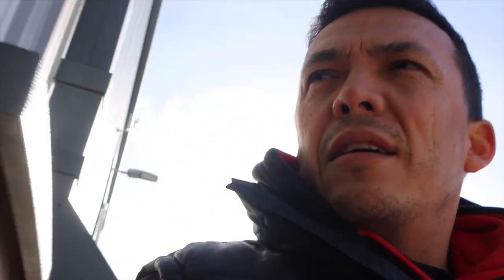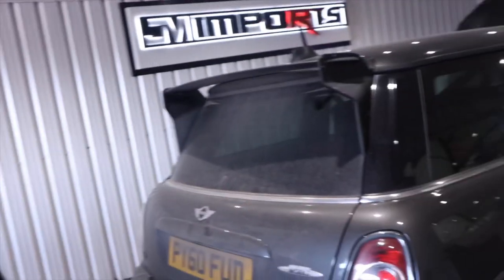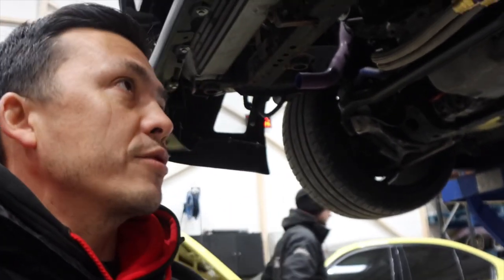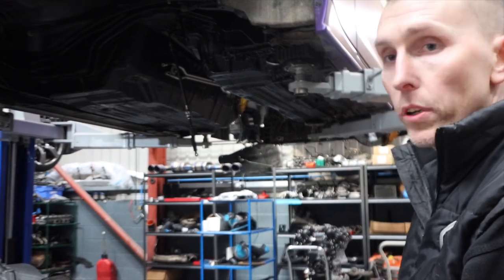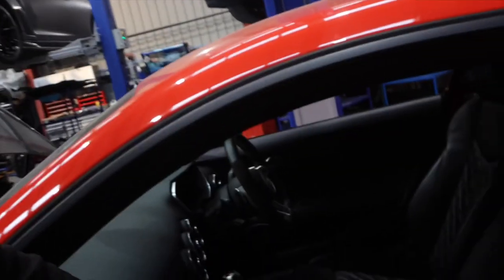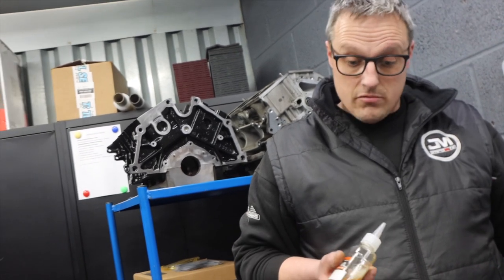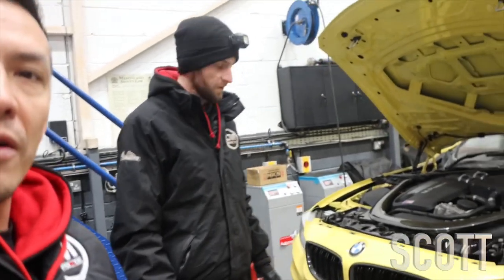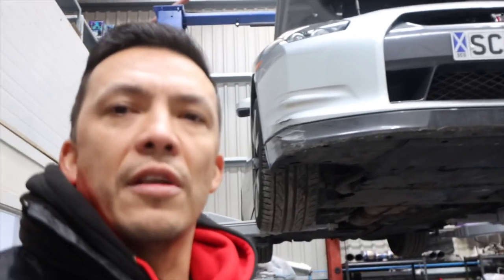FRESH IMPORT FROM JAPAN 🇯🇵😮‍💨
Workshop Vlog with a new FRESH IMPORT from Japan 🇯🇵

 Many more to come this year..